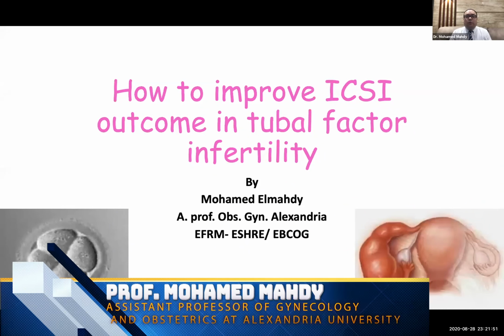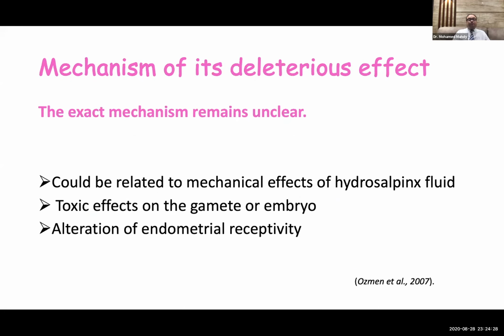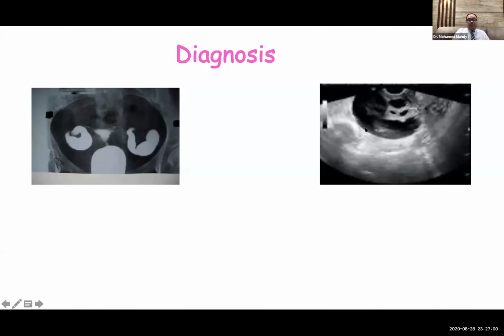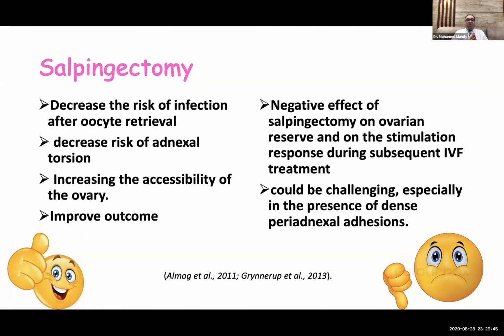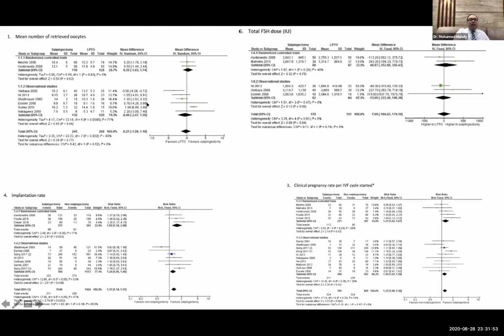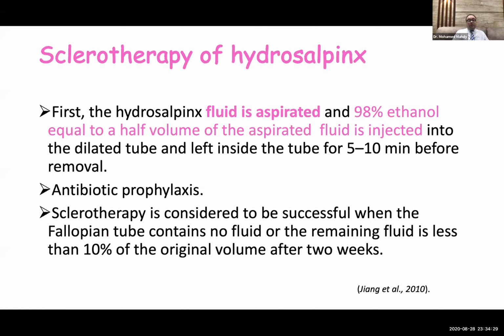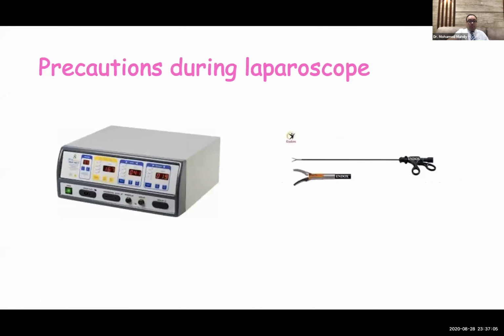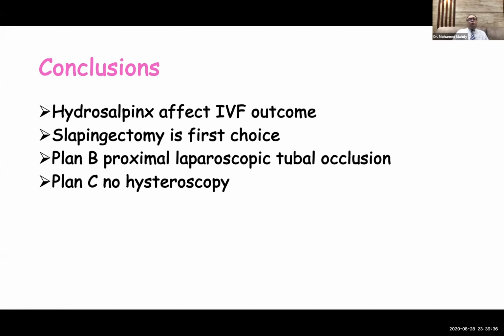Improving Live Birth Rates in patients with Tubal Factor Infertility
Prof. Mohamed El Mahdy.
Assistant Professor of Obstetrics and Gynecology.
Faculty of Medicine, Alexandria University.